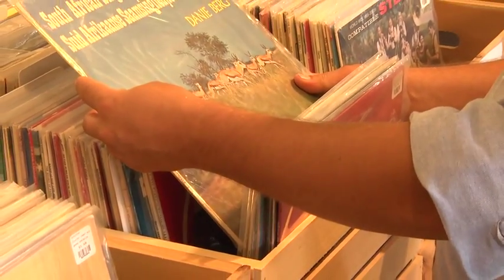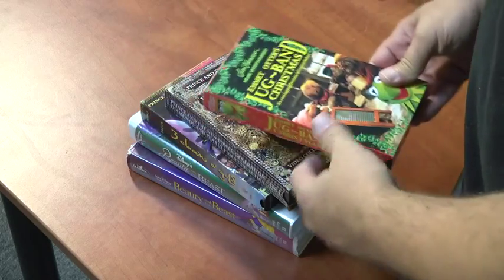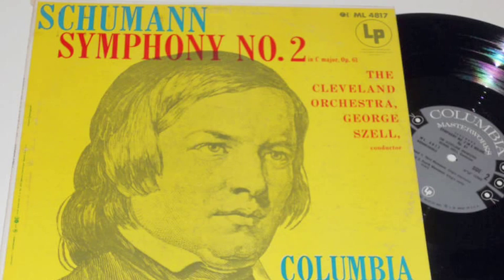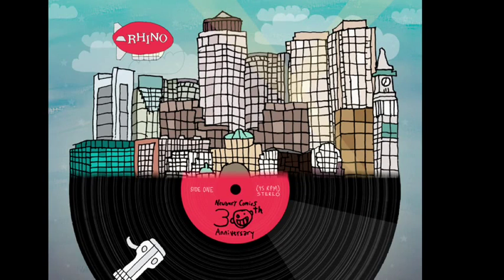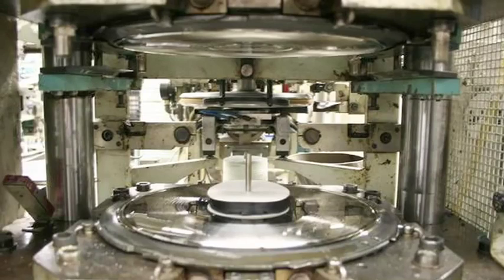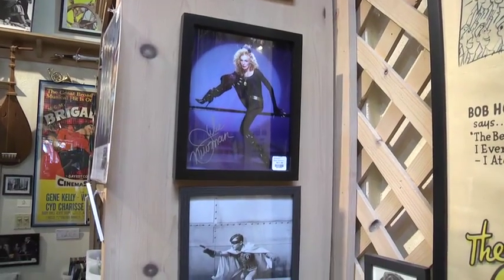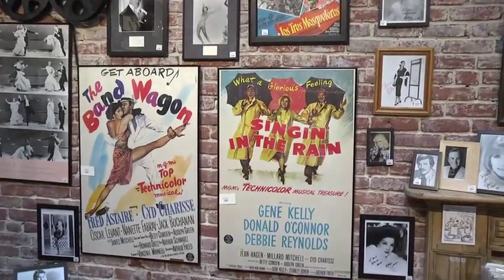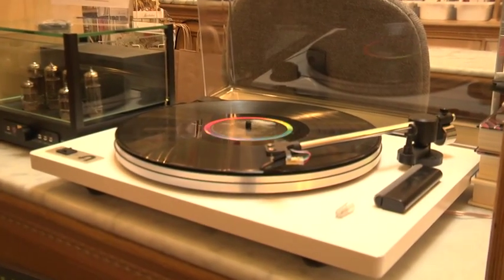Arm Chair Traveler visits The Grand Emporium L.P.